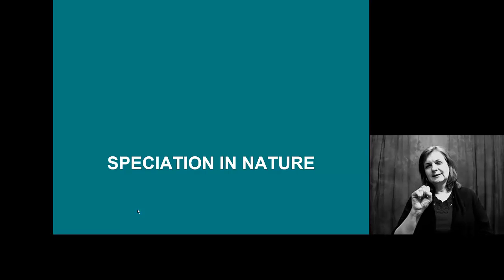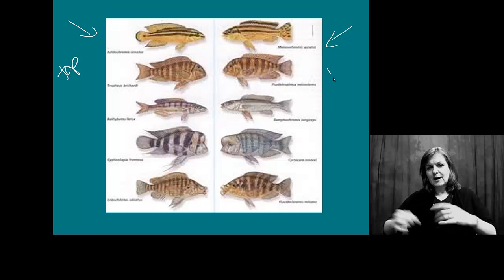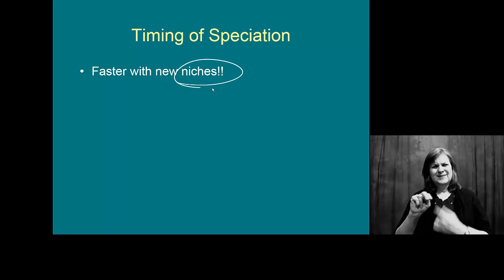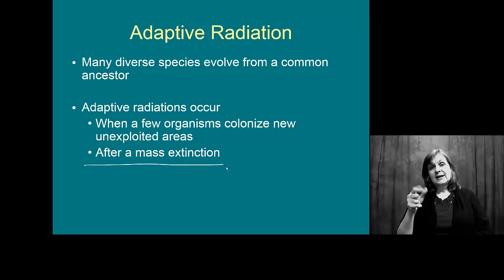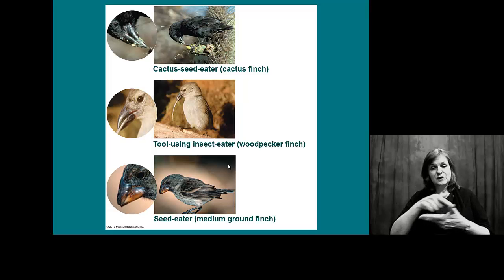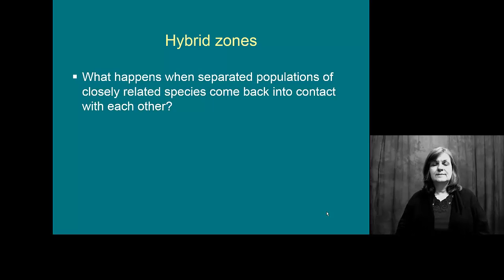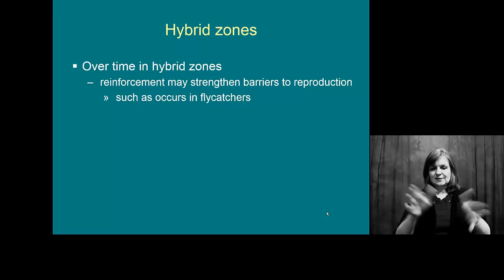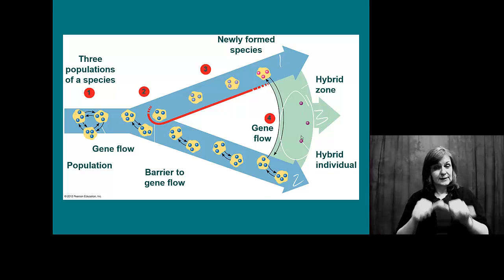MacroEvo_SpeciationInNature w- Interpreter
can we see speciation events in nature?